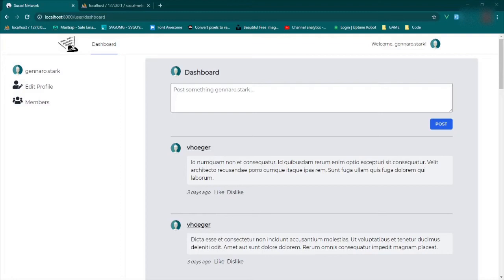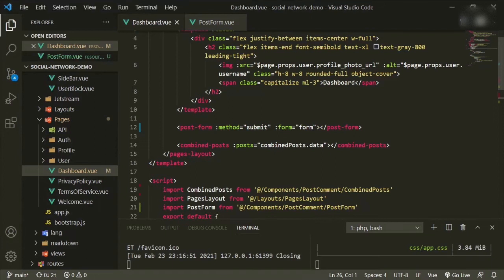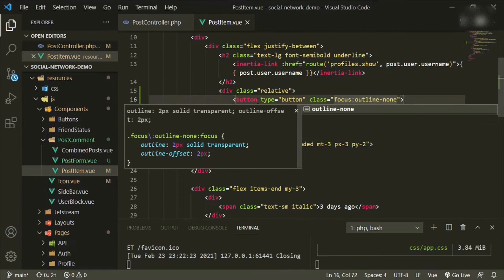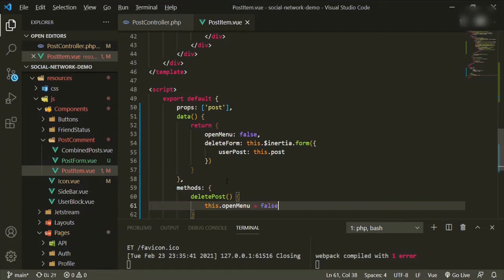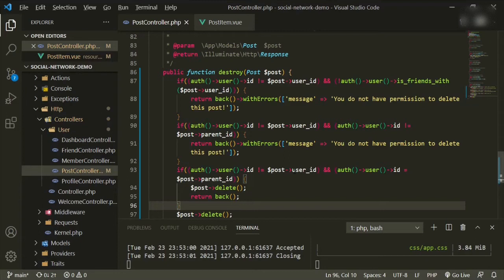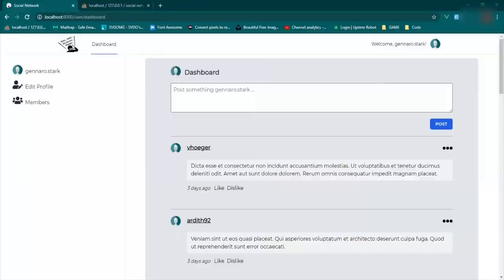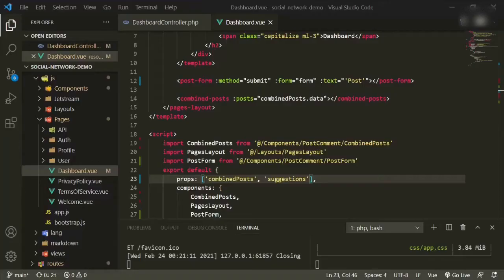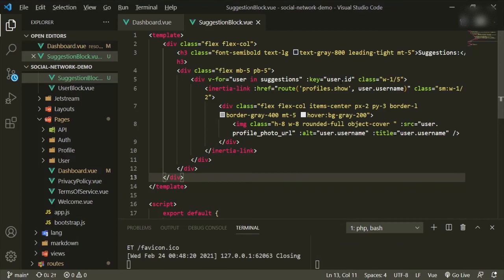Social Network: Laravel 8 and Inertia - Ep.#21 User Posts (Part 3): Dashboard | Delete Post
In this episode we are setting up the user dashboard post so that we can delete.